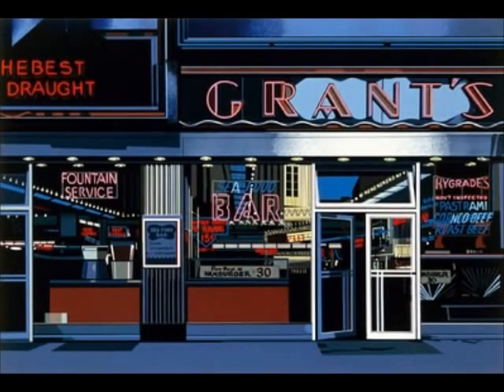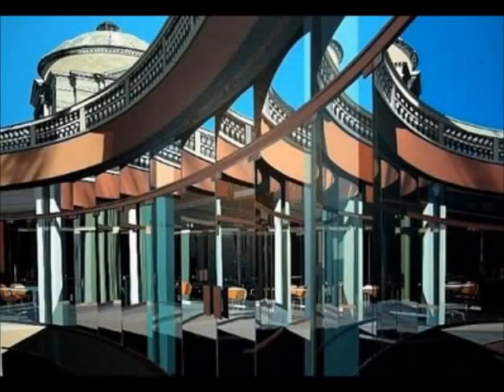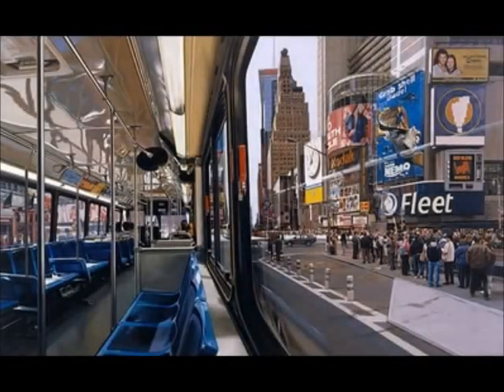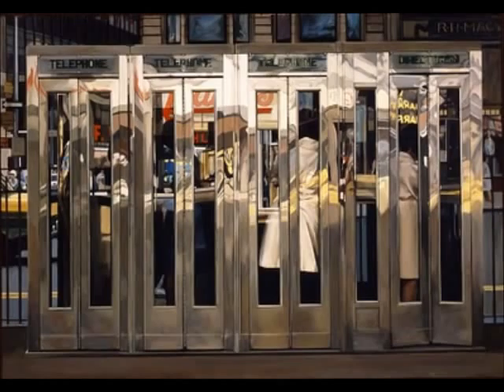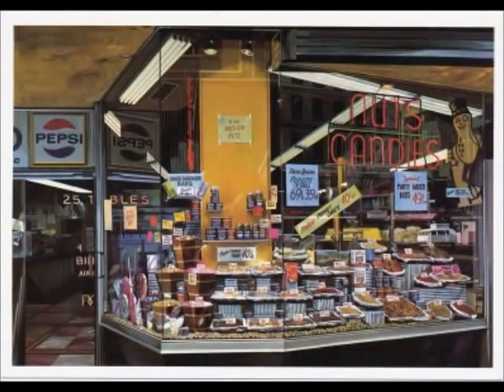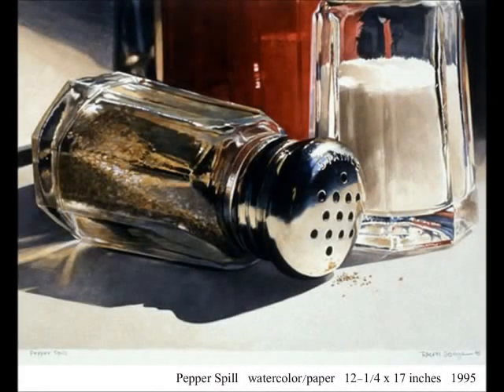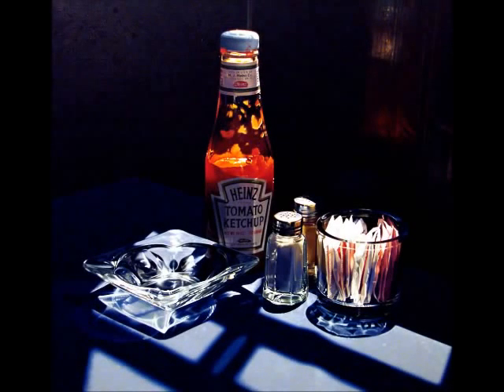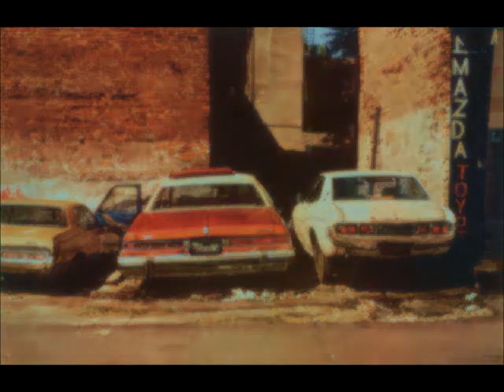Photorealism - Felix Lee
pho·to·re·al·ism
   [foh-toh-ree-uh-liz-uhm]
noun ( sometimes initial capital letter )
a style of painting flourishing in the 1970s, especially in the U.S., England, and France, and depicting commonplace scenes or ordinary people, with a meticulously detailed realism,  flat images, and barely discernible brushwork that suggests and often is based on or incorporates an actual photograph.